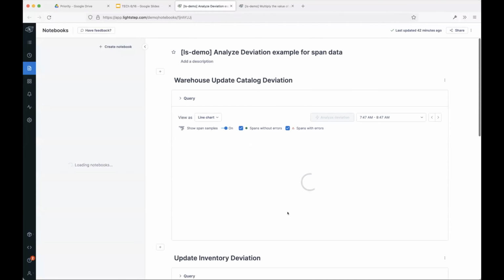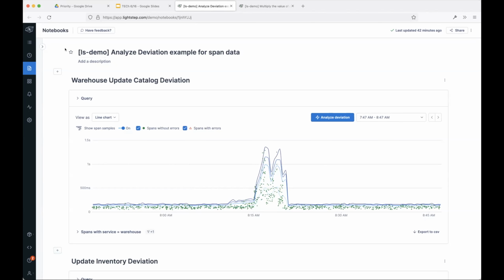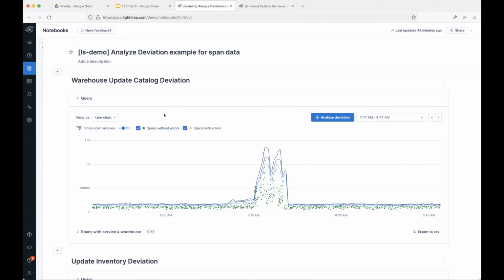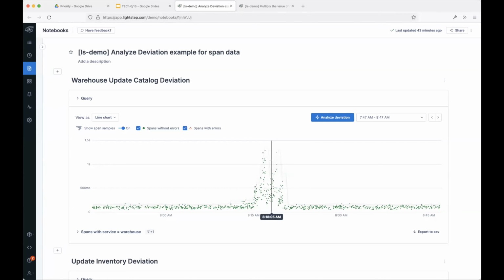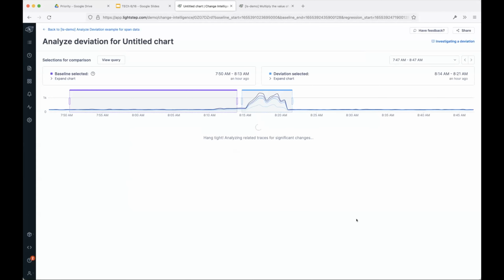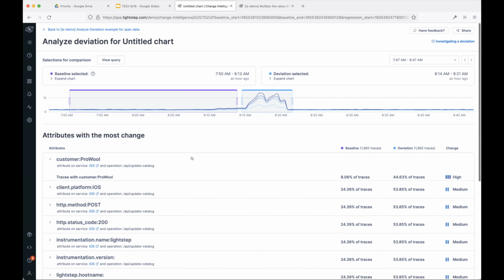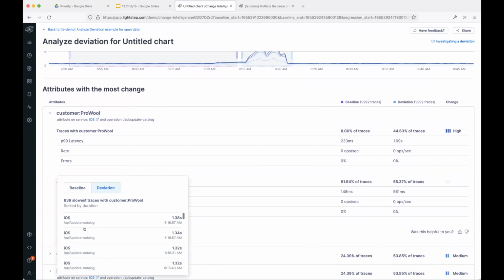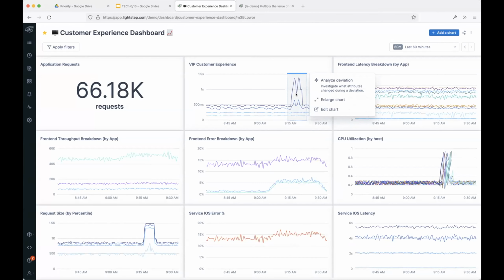Feature demo for Tracing Correlations